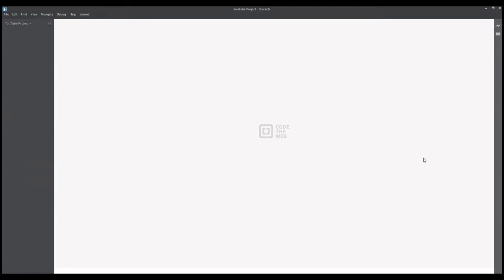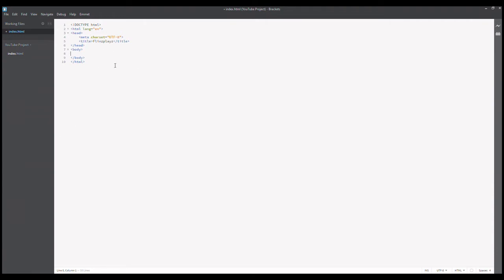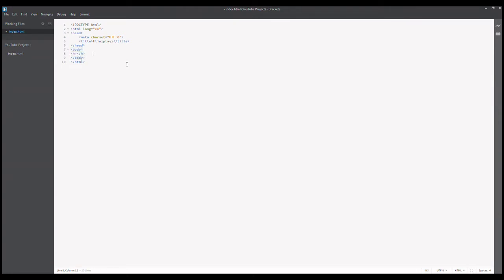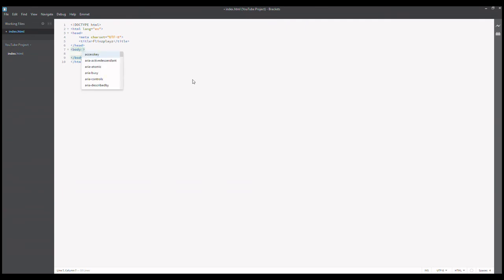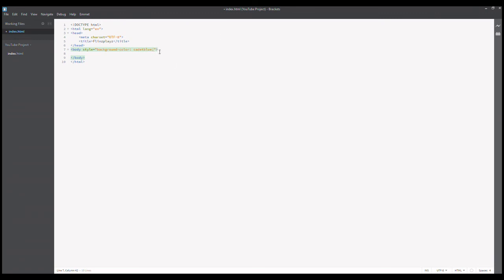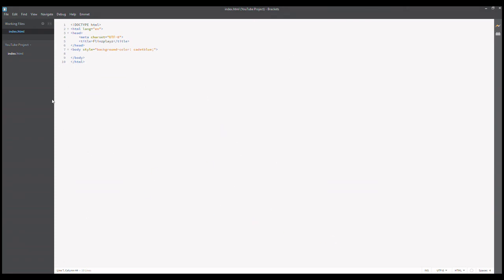BASICS OF HTML (SIMPLE)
Hello Viewers!
So in todays video i am Going to be showing you the basics Of HTML coding.
(HYPER TEXT MARKUP LANGUAGE)=HTML
(CASCADING STYLE SHEET)=CSS
So later on i am going to show you the other things on HTML.

My Stores:
First:

See U in the next video ✌.